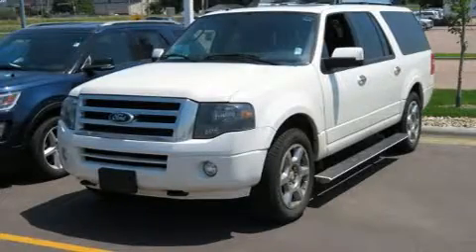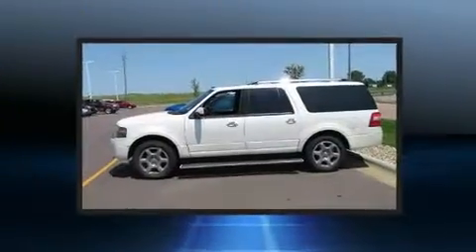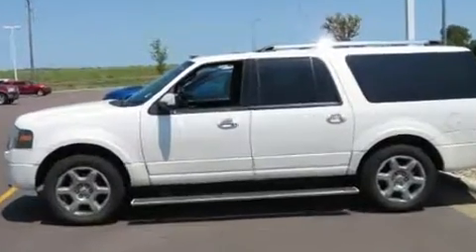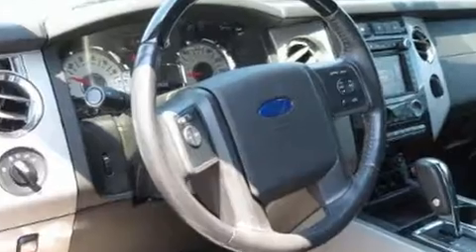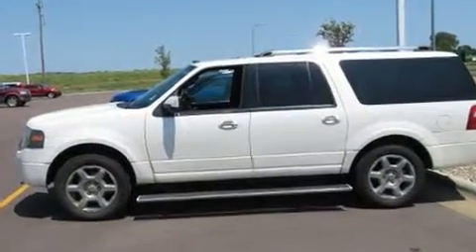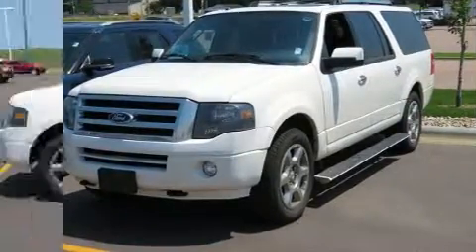2014 Ford Expedition EL Limited in Sioux Falls, SD 57106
4901 W. 26th St

Sensibility and practicality define the 2014 Ford Expedition EL. It features four-wheel drive capabilities, a durable automatic transmission, and a powerful 8 cylinder engine. Top features include a split folding rear seat, a built-in garage door transmitter, automatic dimming door mirrors, heated and ventilated seats, adjustable pedals, an overhead console, a roof rack, and power seats. Features such as automatic climate control and leather upholstery prove that economical transportation does not need to be sparsely equipped. Back seat passengers will appreciate the rear audio controls, allowing them to make easy adjustments to the stereo system. Third row seats provide an even greater maximum passenger capacity. Premium sound drives 7 speakers, providing you and your passengers a sensational audio experience. Ford ensures the safety and security of its passengers with equipment such as: head curtain airbags, front side impact airbags, traction control, brake assist, a panic alarm, and 4 wheel disc brakes with ABS. You'll never lose visibility with rain sensing wipers, which activate automatically when the drops start to fall. Our aim is to provide our customers with the best prices and service at all times. Stop by our dealership or give us a call for more information.